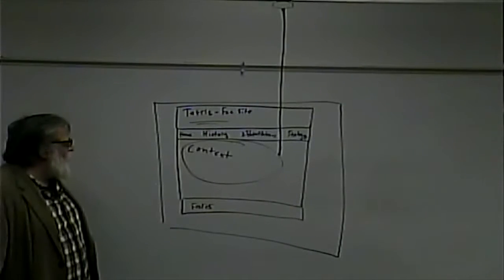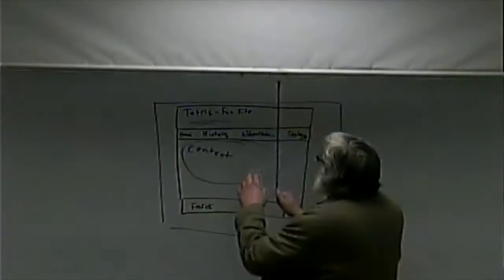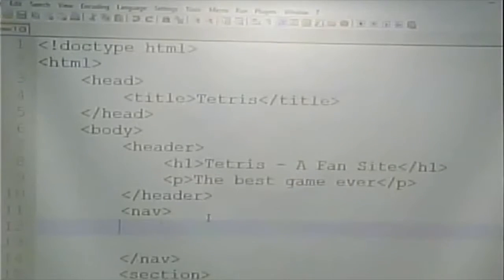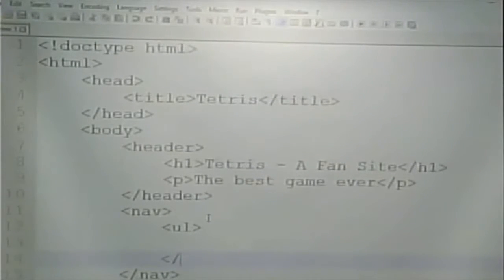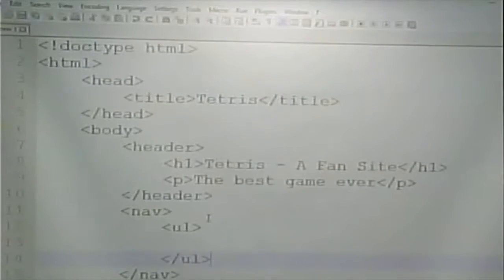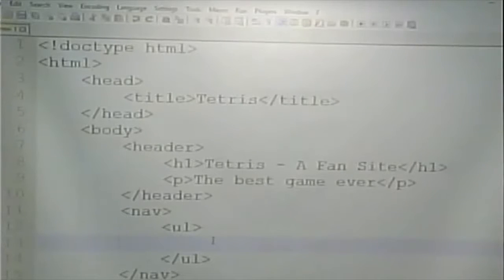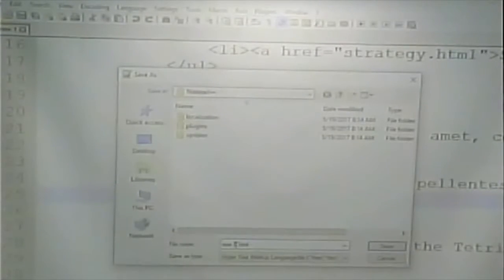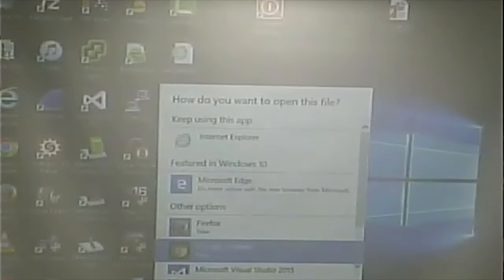CISS216 - Web Development - Spring 2018 - Week 6, Lecture 2 - February 22, 2018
Creating a Prototype - 1